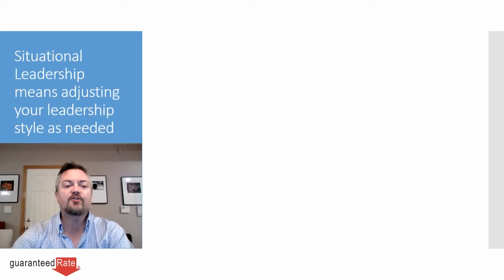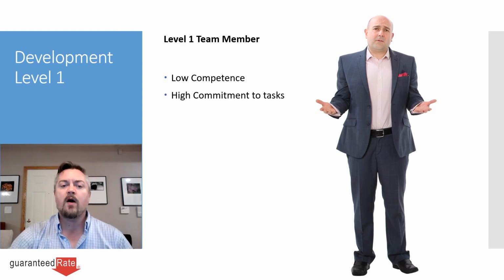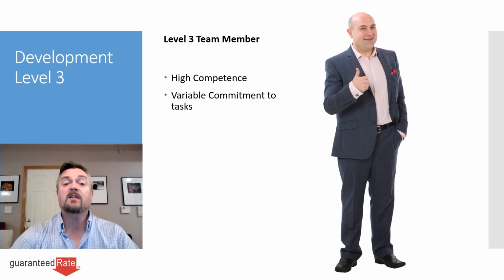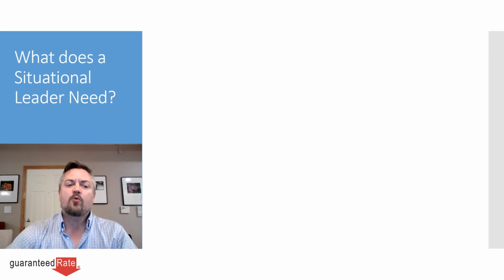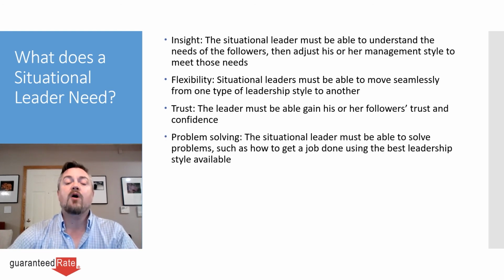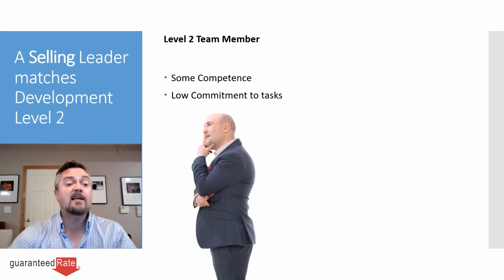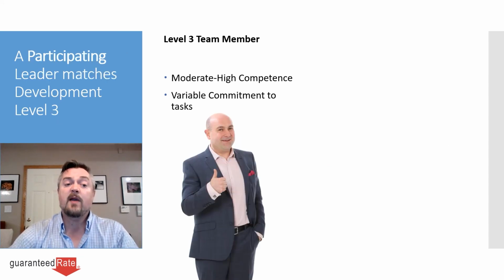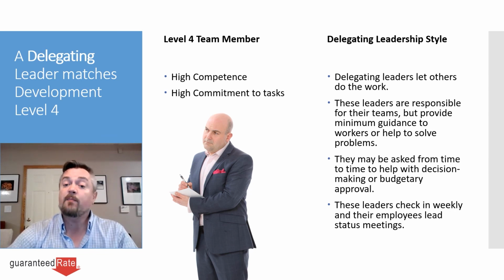Situational Leadership RED Talk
A discussion about Situational Leadership- choosing the right leadership style for the right employee, and at the right time.